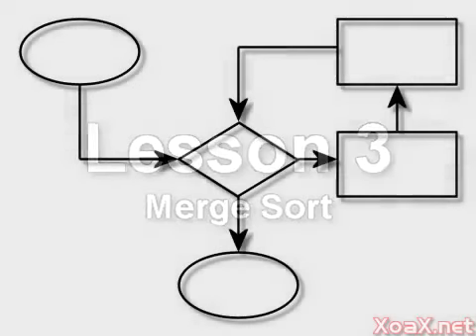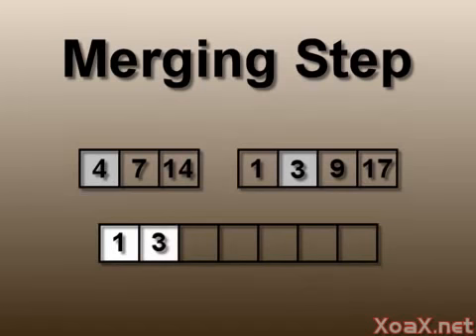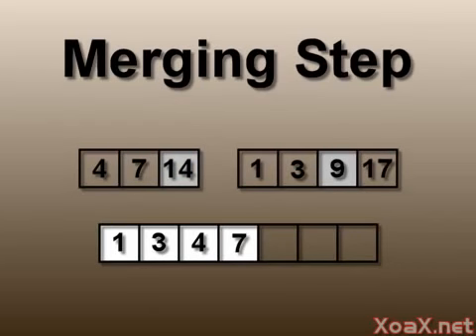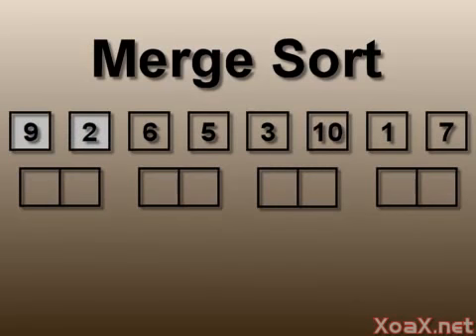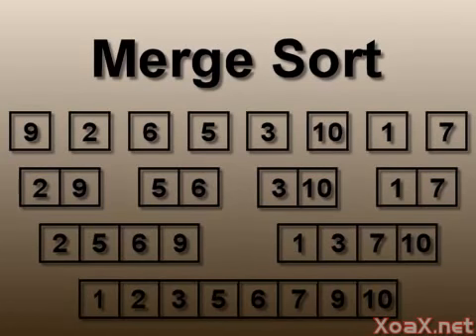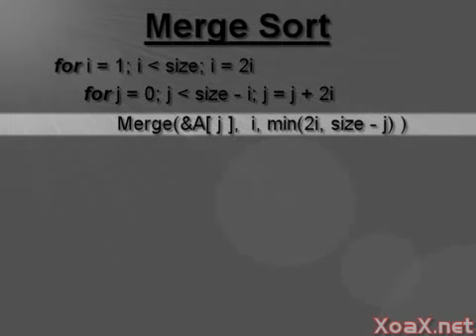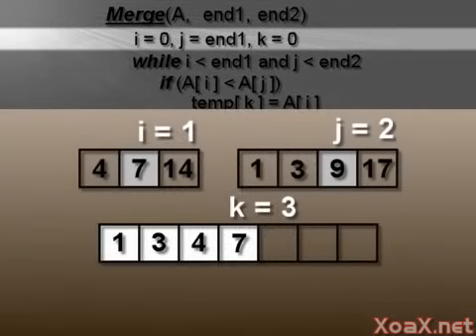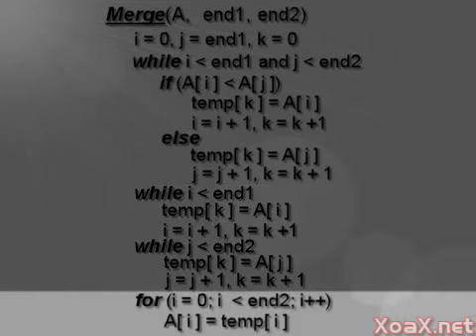Desigh analysis of algorithm(3)